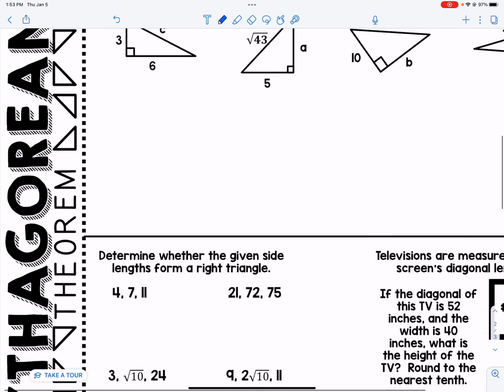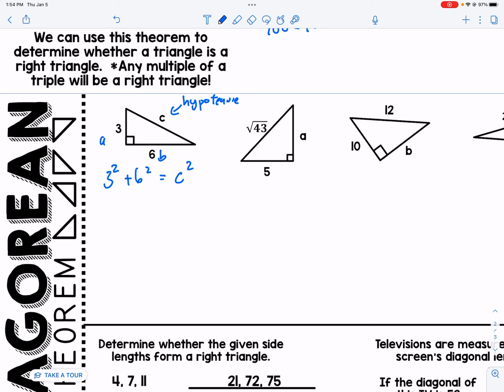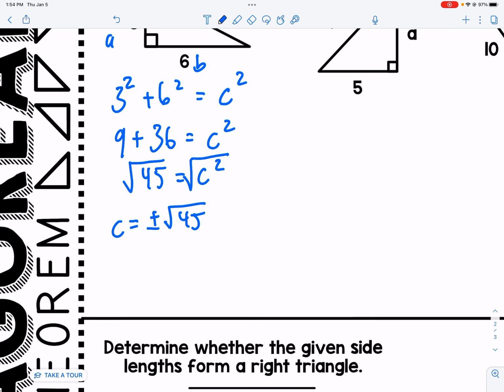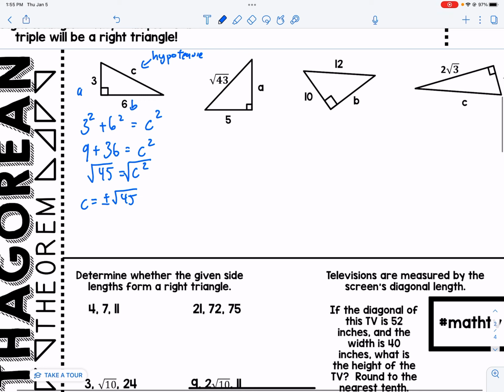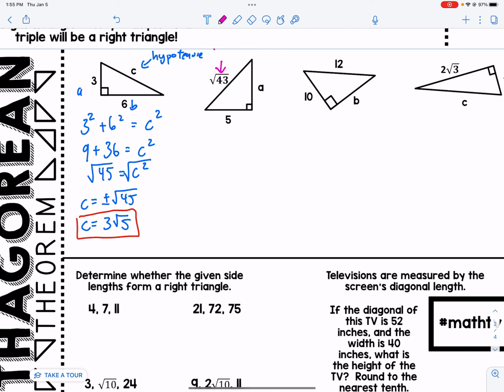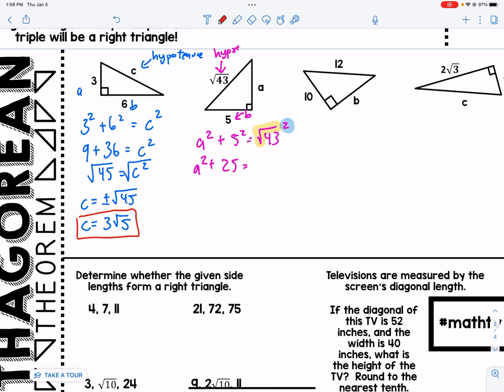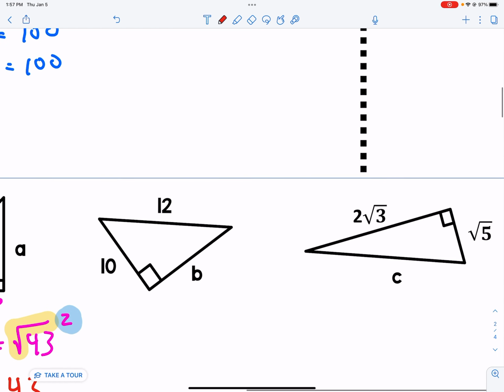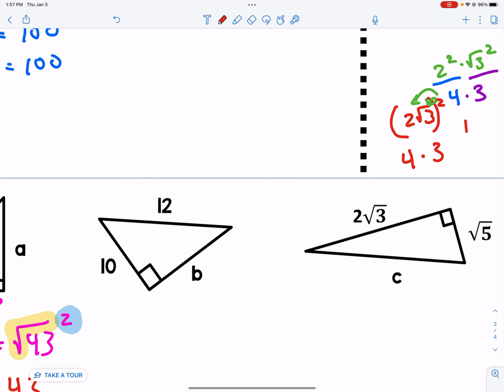Pythagorean theorem practice